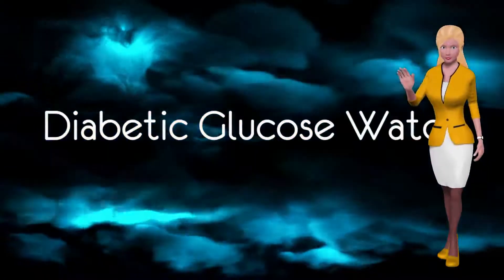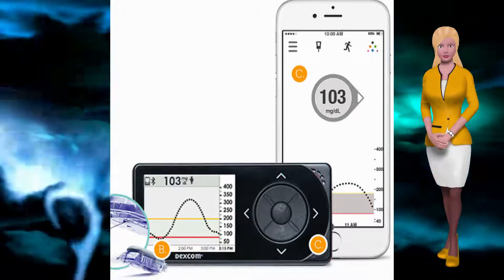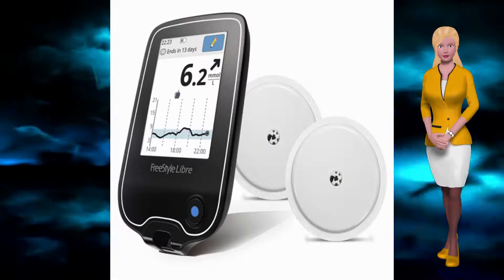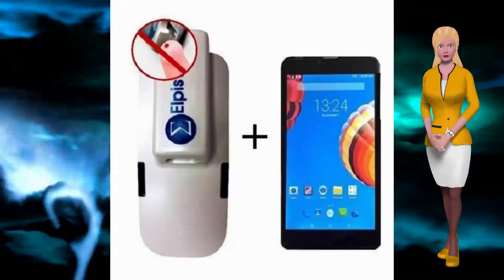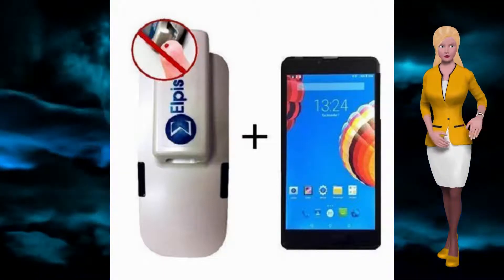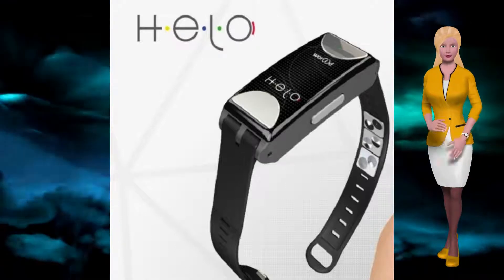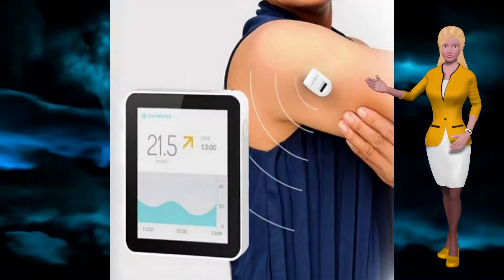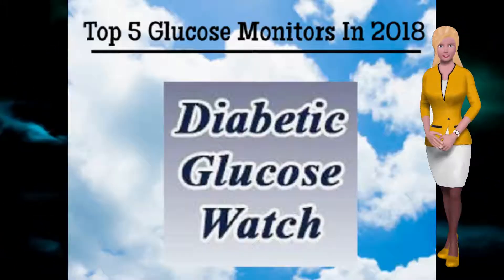Top 5 Non-Invasive Continuous Diabetic Glucose Monitors Available In 2018!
For The Top 5 Non-Invasive Continuous Diabetic Glucose Monitors Available In 2018!

1] Dexcom G5 continuous glucose monitor available now.

2] Freestyle Libre glucose monitor tester available now.

3] Elpis Genesis non-invasive glucose tester available now.

4] World Helo Health Watch non invasive continuous glucose monitor available January 2018.

5] Sugarbeat Continuous non-invasive glucose monitor available later 2018.